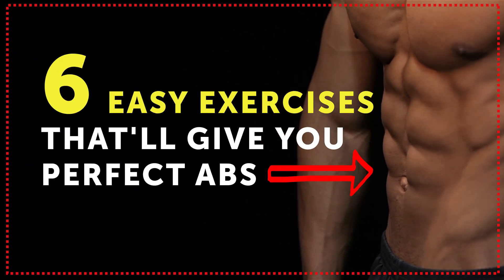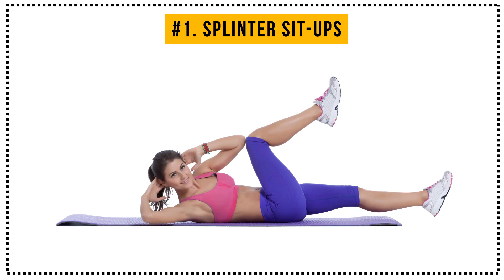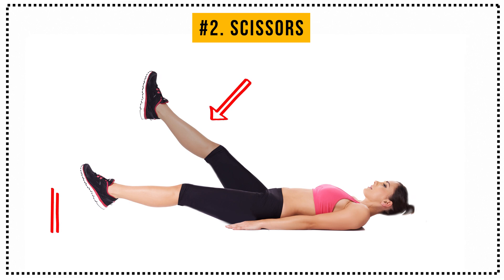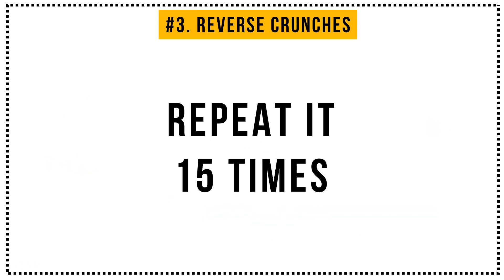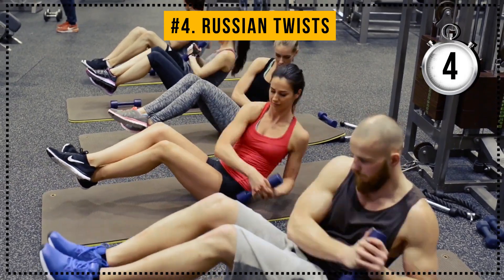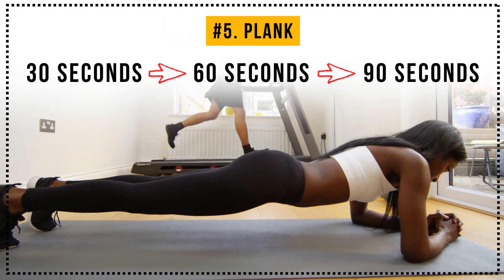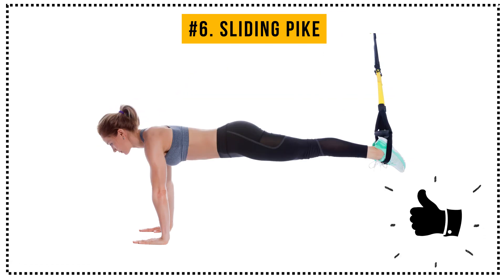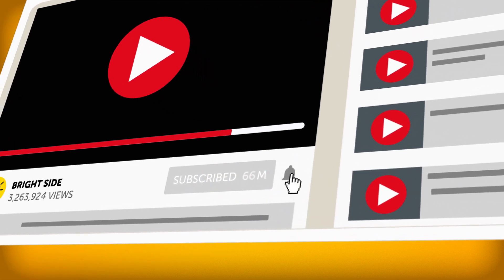6 Easy Exercises to Build Your Abs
How to tone up your body and lose excess weight? All you need is a multipurpose abs workout, and you'll see the difference in no time. So are you ready to transform your body into its dream shape? Then put on your sportswear, and let's get it started!

If you have a goal of burning some extra fat, toning up your butt, or losing a couple of inches off your waist, it doesn’t mean you have to spend all your spare time at the gym. All you need is an effective workout routine, a balanced diet, and a little time. A lot of training programs and workouts don't give great results simply because they target only one muscle group. As a result, it gets an amazing workout while the other muscles are basically abandoned. So the solution is easy: you have to train all the muscle groups during your workout, and that's exactly what we’re going to do.

TIMESTAMPS:
Exercise #1: Splinter sit-ups 0:57
Exercise #2: Scissors 2:02
Exercise #3: Reverse crunches 2:58
Exercise #4: Russian twists 3:52
Exercise #5: Plank 4:42
Exercise #6: Sliding pike 5:36

SUMMARY:
- Start the exercise by lying on your back. Now sit up with an explosive movement, bringing your right knee to your chest and swinging your left arm forward as if running.
- Lie on your back, place your hands underneath your hips, and lift your head off the ground. From this position, lift your right leg as high as you can while keeping your left leg hovering just off the ground.
- Lie on your back, and put your hands beneath your hips. Now bend your knees, and lift them toward your head, drawing them slightly upward at the end of your movement. Finish the exercise by lowering your feet back down just above the floor.
- Sit on the floor with your knees bent, your feet slightly above the ground, your back off the ground at 45°, and your arms locked together and held away from your body. While in this position, swing your arms from side to side in a twisting motion 20 times.
- Pretty much every workout out there has a plank in it. And it's not surprising at all since it involves tons of muscle groups — including your abs, which can be toned up faster than you think if you do planks regularly.
- Start in a plank position with your arms straight. Slowly raise your hips, and pull your toes up toward your hands without bending your knees so that your body looks like an inverted letter V. Hold this pose for 2–3 seconds, and then go back to the initial position.